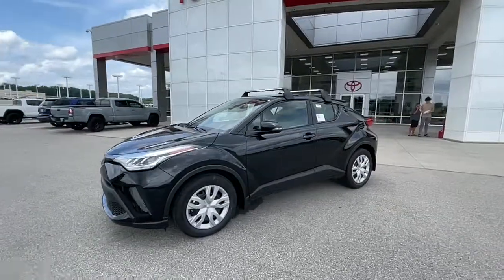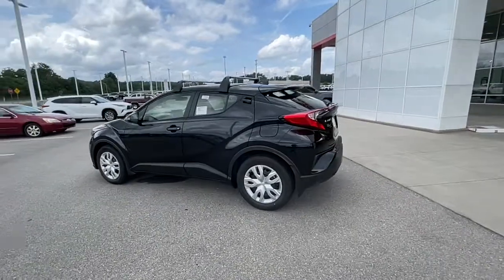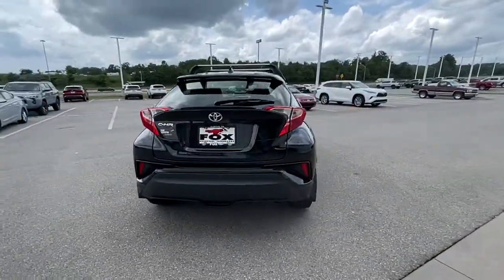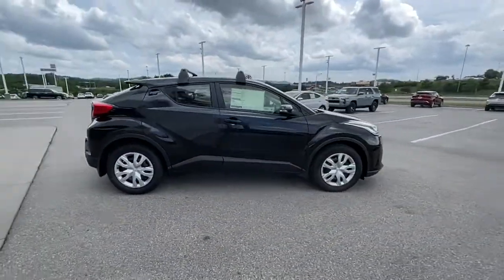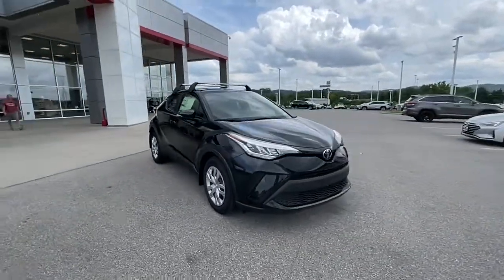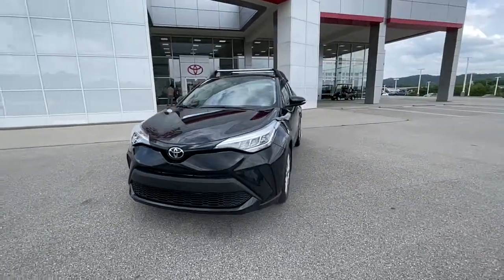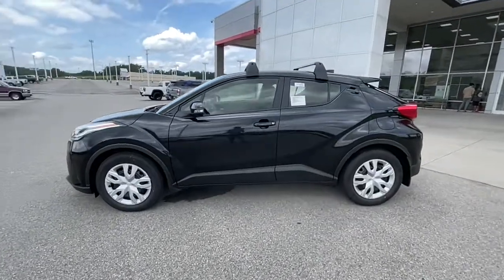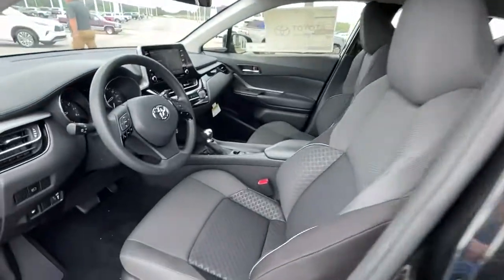2021 Toyota C-HR Knoxville, Clinton, Alcoa, Maryville, Powell TN M1122923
Black Sand Pearl New 2021 Toyota C-HR available in Clinton, TN at Fox Toyota. Servicing the Knoxville, Clinton, Alcoa, Maryville, Powell, TN area.

Fox Toyota
228 Fox Family Lane

Axle Ratio: TBD,Wheels: 6.5 x 17 Steel,Fabric Seat Material,Radio: AM/FM Stereo w/8 Touch-Screen Display,All-Weather Floor Liners & Cargo Liner Pkg (TMS),Removable Cross Bars (TMS),Preferred Owner's Portfolio (TMS),Rear Bumper Protector (TMS),Mudguards (TMS),4-Wheel Disc Brakes,6 Speakers,Air Conditioning,Electronic Stability Control,Front Bucket Seats,Front Center Armrest,Leather Shift Knob,Spoiler,Tachometer,ABS brakes,Automatic temperature control,Brake assist,Bumpers: body-color,Delay-off headlights,Driver door bin,Driver vanity mirror,Dual front impact airbags,Dual front side impact airbags,Four wheel independent suspension,Front anti-roll bar,Front dual zone A/C,Front reading lights,Fully automatic headlights,Heated door mirrors,Illuminated entry,Knee airbag,Low tire pressure warning,Occupant sensing airbag,Outside temperature display,Overhead airbag,Panic alarm,Passenger door bin,Passenger vanity mirror,Power door mirrors,Power steering,Power windows,Radio data system,Rear anti-roll bar,Rear side impact airbag,Rear window defroster,Rear window wiper,Remote keyless entry,Speed control,Speed-sensing steering,Split folding rear seat,Steering wheel mounted audio controls,Telescoping steering wheel,Tilt steering wheel,Traction control,Trip computer,Turn signal indicator mirrors,Variably intermittent wipers,Front beverage holders,Auto-dimming Rear-View mirror,AM/FM radio: SiriusXM,Exterior Parking Camera Rear,Auto High-beam Headlights,Emergency communication system: Safety Connect with 1-year trial